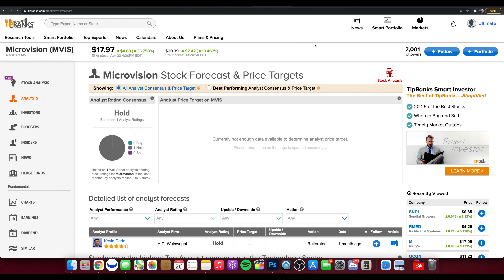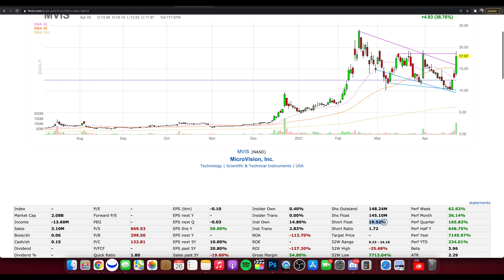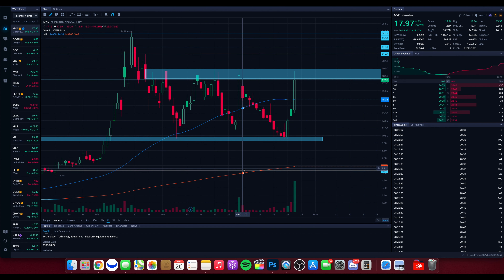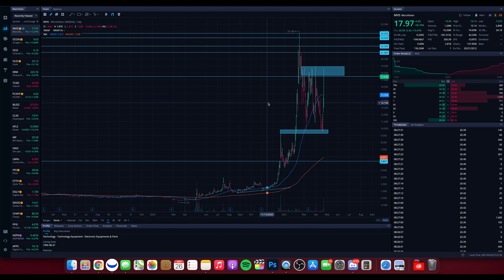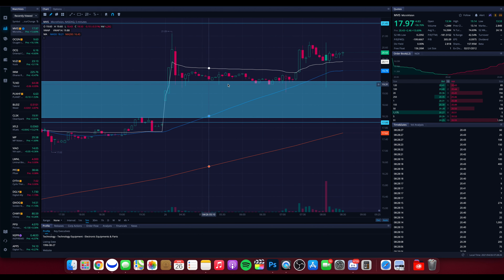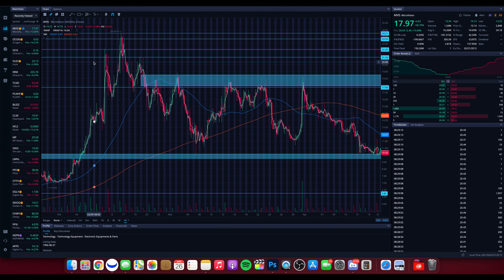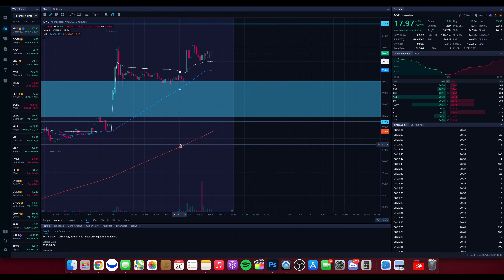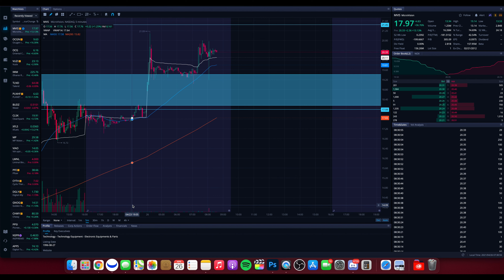MVIS STOCK BREAKING OUT? | $MVIS Price Prediction + Technical Analysis (MicroVision Stock)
In this video from Stock Trends we are looking at MVIS stock (MicroVision stock) and the recent price action. We dive into the chart, the numbers, support, resistance, technical analysis and more! As always do your own due diligence before making any trades/investments and leave any questions and comments below in comments section!

                                  🔽 RESOURCES 🔽